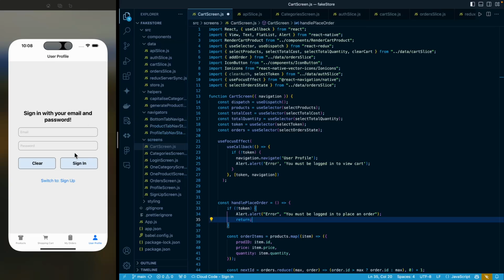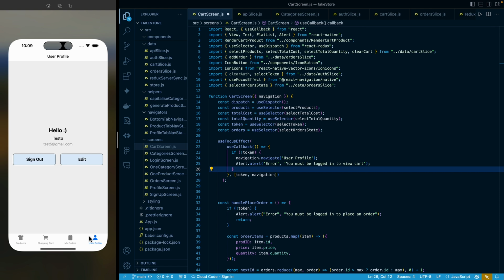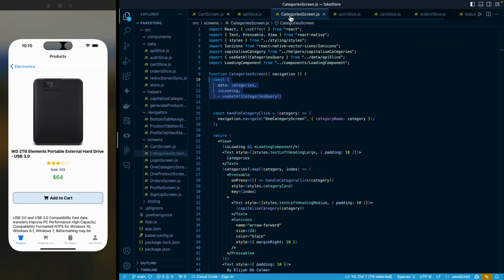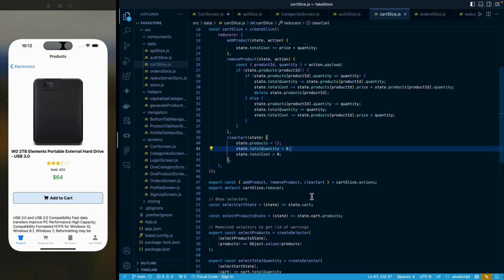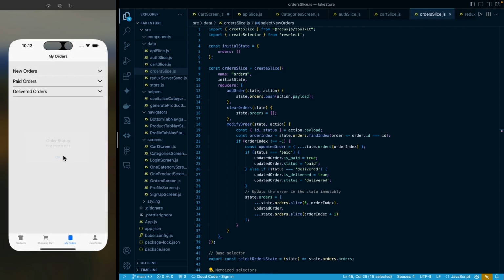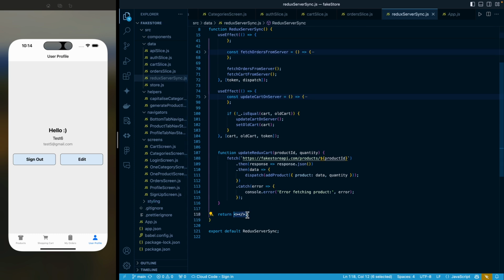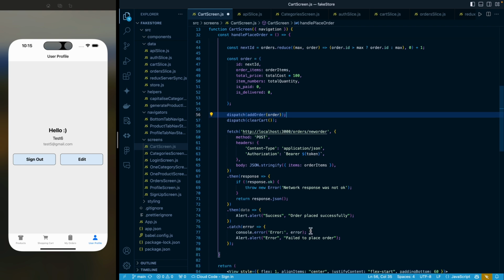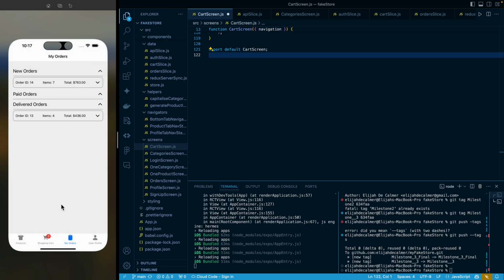Fake Store App - Final Submission